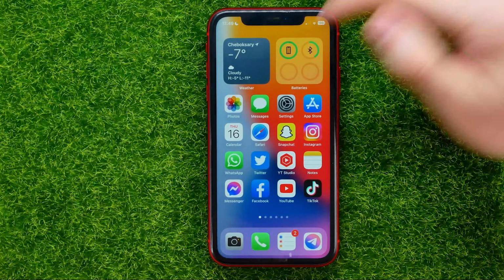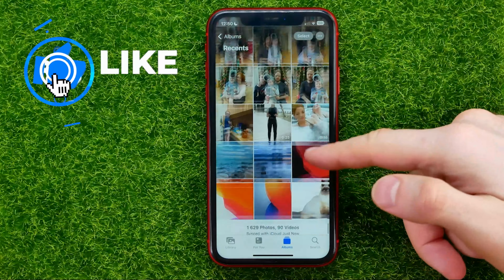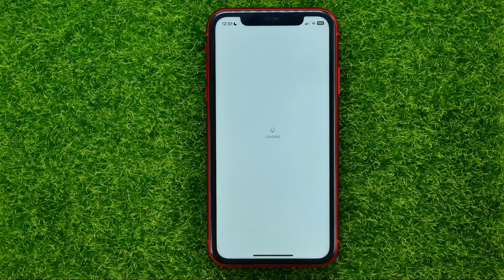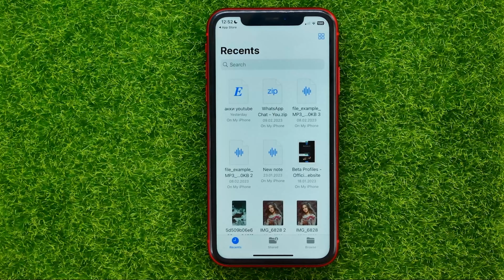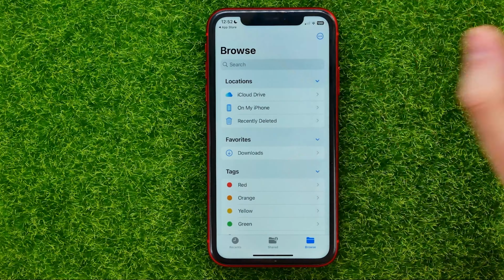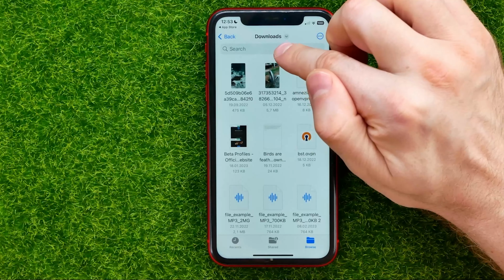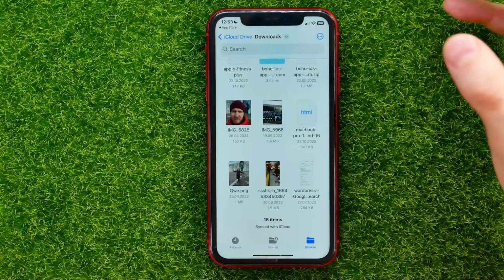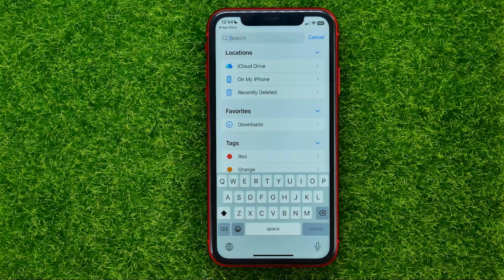Unlock the Power of Your iPhone: How to Easily Locate Downloaded Files on Your Device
If you are looking for a video about how to find downloaded files on iphone, here it is!
In this video I will show you how to find downloads on iphone. Be sure to watch the video to the very end.
You will learn how to. That's easy and simple to do from your phone.

00:00 - Intro
00:25 - Unlock the power of your iphone: how to easily locate downloaded files on your device